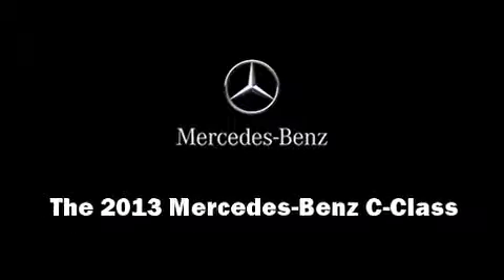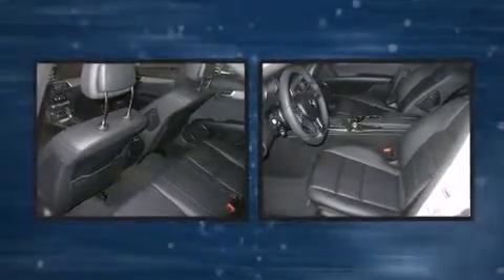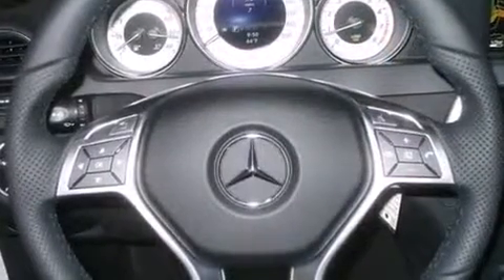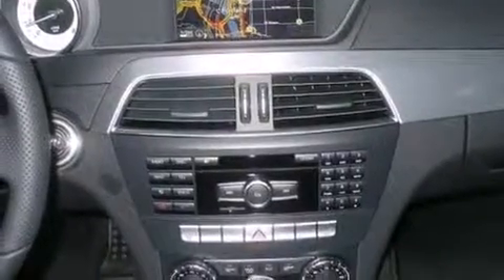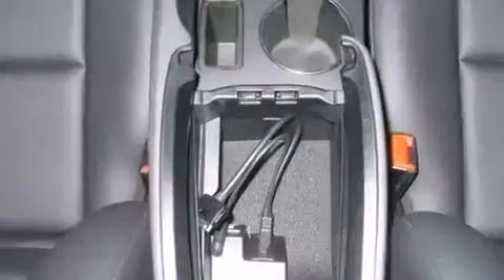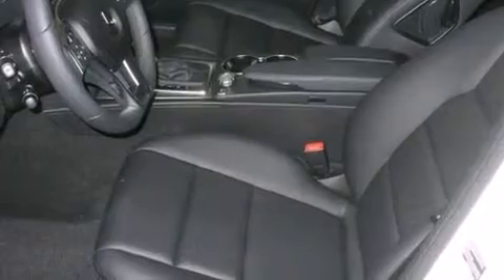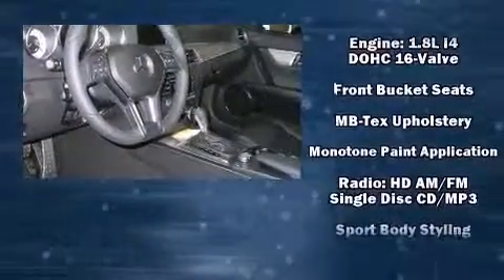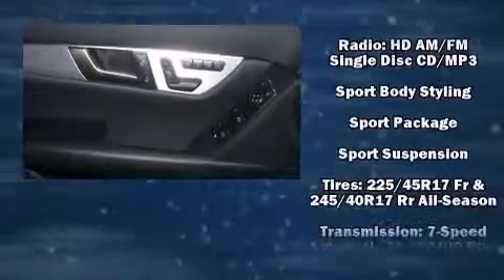2013 Mercedes-Benz C-Class C250 Sport in Portland, OR 97201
1605 SW Naito Parkway (DA3227)

Discerning drivers will appreciate the 2013 Mercedes-Benz C-Class. This 4 door, 5 passenger sedan provides a satisfying ride for all passengers. Under the hood you'll find a 4 cylinder engine with more than 200 horsepower, providing a smooth and predictable driving experience. Well tuned suspension and stability control deliver a spirited, yet composed, ride and drive Turbocharger technology provides forced air induction, enhancing performance while preserving fuel economy. Mercedes-Benz prioritized practicality, efficiency, and style by including: a built-in garage door transmitter, a trip computer, an automatic dimming rear-view mirror, automatic dimming door mirrors, front dual-zone air conditioning, power moon roof, and power seats. Mercedes-Benz ensures the safety and security of its passengers with equipment such as: head curtain airbags, front SIDE impact airbags, traction control, brake assist, anti-whiplash front head restraints, a security system, and 4 wheel disc brakes with ABS. You'll never lose visibility with rain sensing wipers, which activate automatically when the drops start to fall. We pride ourselves in consistently exceeding our customer's expectations. Please don't hesitate to give us a call.